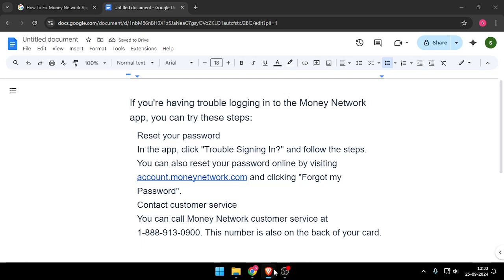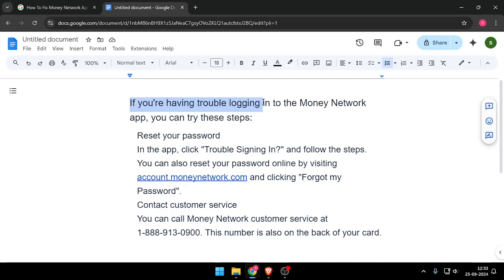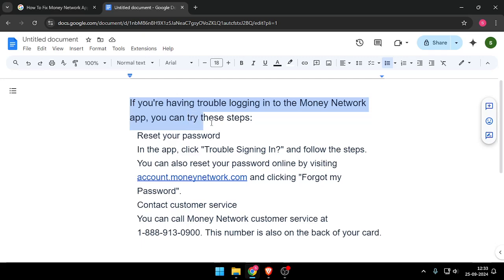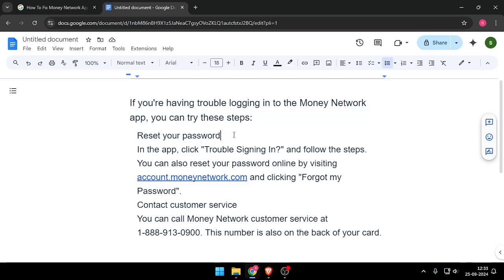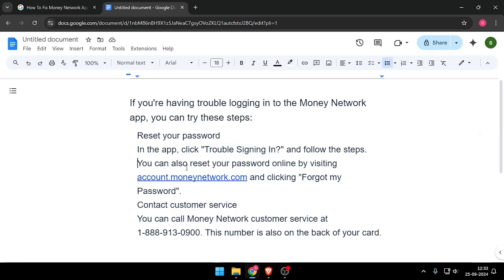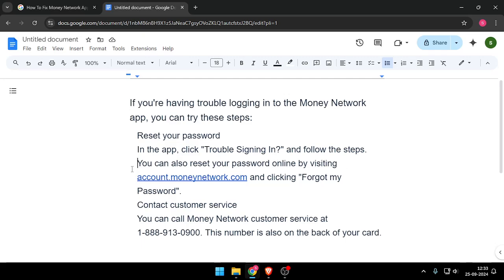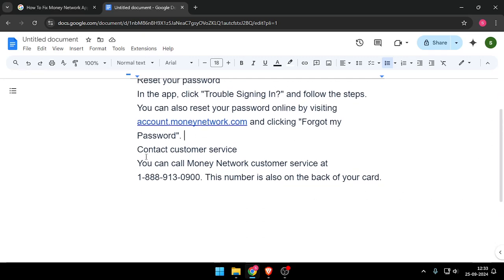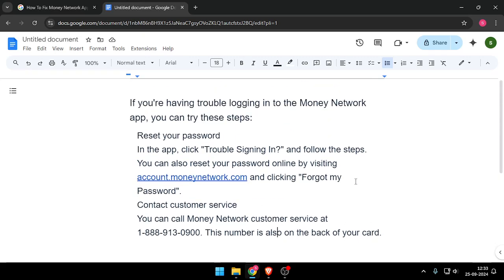✅ How To Fix Money Network App Won't Let Me Log In (Full Guide)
In this video, we’ll troubleshoot the issues preventing you from logging into the Money Network app. Follow our step-by-step guide to resolve the login problems effectively.

Key Learning Points:
• Common reasons for login issues
• Step-by-step solutions to fix login problems
• Tips for maintaining account security